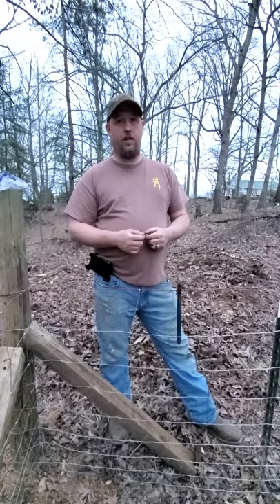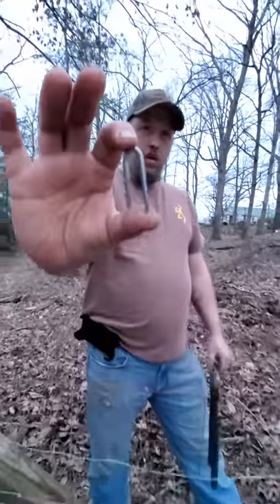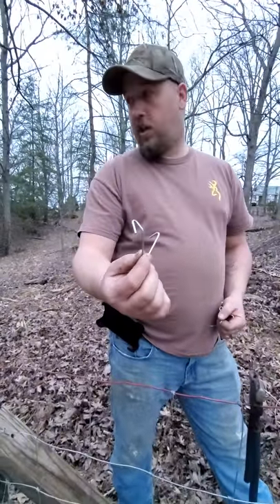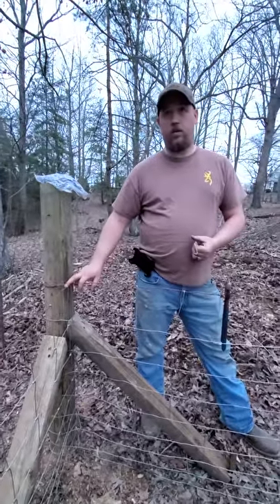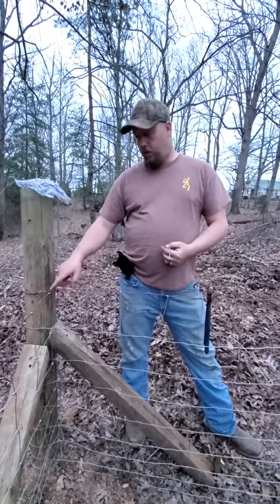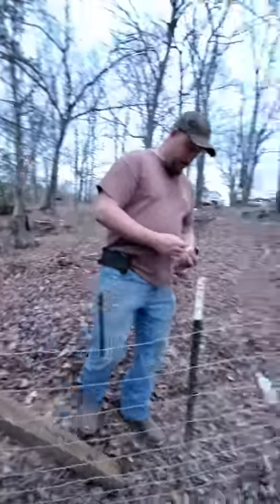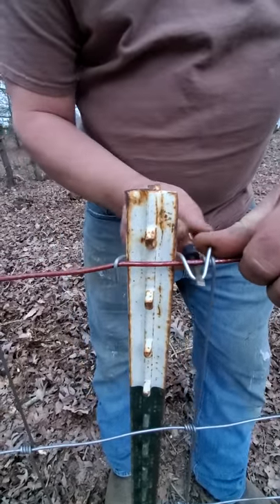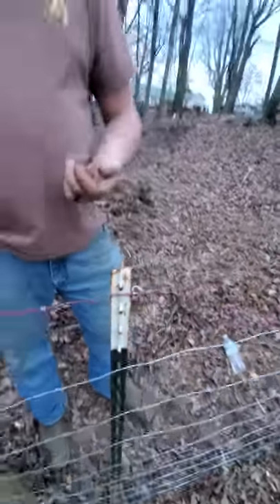Hog lot rebuild part 2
Fence discussion and t post clips installation tutorial